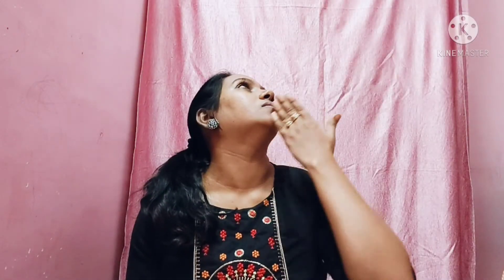How to reduce face fat In one month//face yoga to reduce facial fat//easy face exercise for wrinkles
hi friends in this video I have clearly explained that how to remove face fat and wrinkles with simple face exercises I hope this video is helpful to all for more please subscribe my channel 👍 and support me

copyright: all images and full video is made by channel owner SRUTHI please donot use or copy any content without permission
xoxo

music used

youtube library